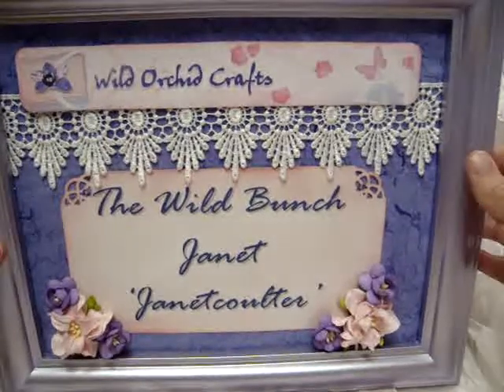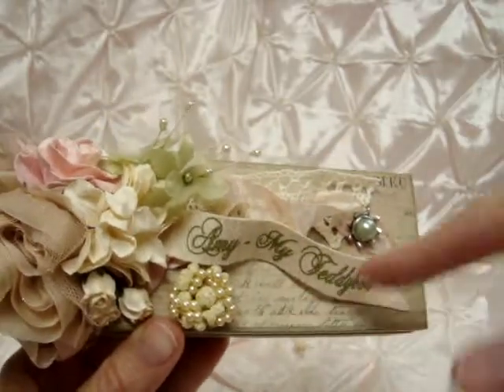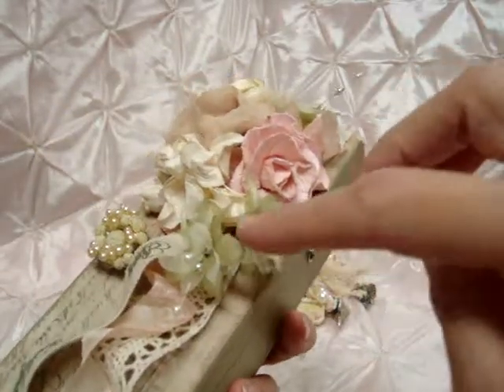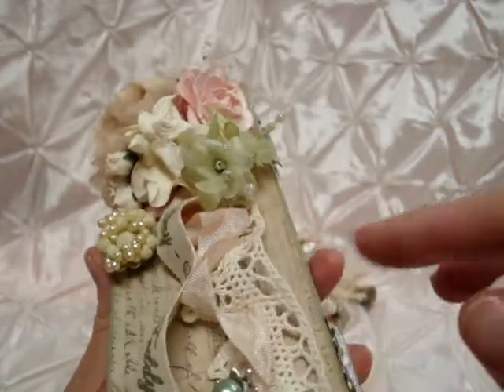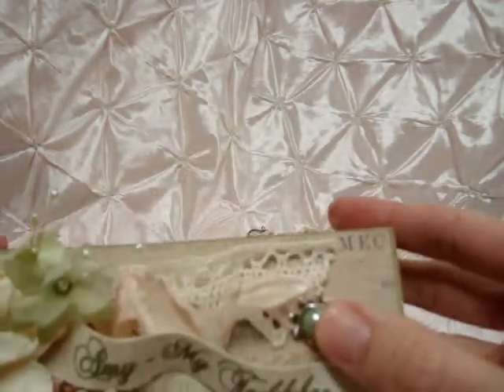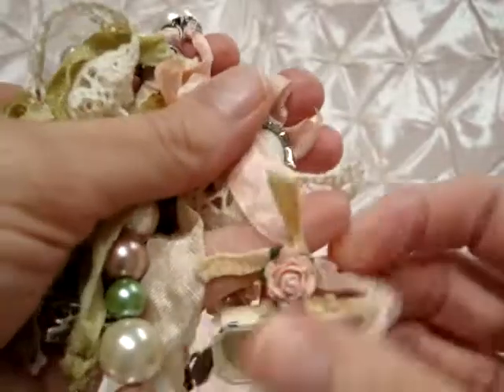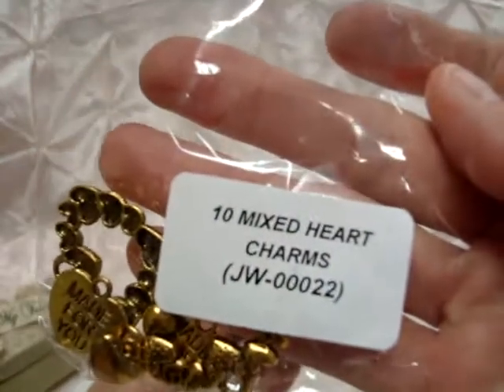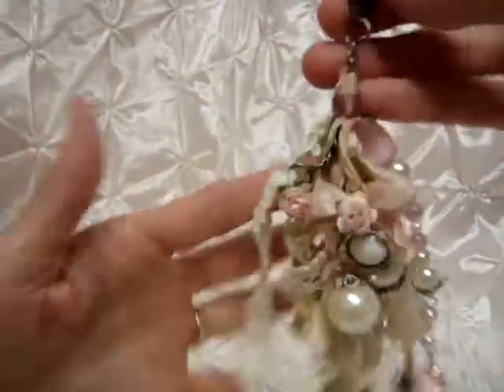Wild Orchid Crafts - Design Team Project - embellished wood box and charm/tassel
Design team project for Wild Orchid Crafts - decorated wood box and charm tassel made out of seam binding, crochet lace, beads and embellishments.

The following Wild Orchid Crafts products were used:
FM-00392 - Pale Pink Curly Wild Roses
FS-00104 - Deep Ivory Small Gardenia Flowers
BUD-136 - Deep Ivory Hip Rosebuds
WD-00009 Deep Ivory Babies Breath Flowers
FM-00319  Small Curly wild Roses
CHT-001 - White Crochet Flowers
LA-00003 - Natural Cotton Lace
LA-00002 - Natural Cotton Lace
EX-00014 Pink Tone Roses 3/8"
SB-00005 - Vintage Seam Binding Ribbon Cream
OZ-00005 - Organza Rose Trim Large - Taupe
JW-00030 - Flower shape Metal Bead Caps
JW-00025 - Flower Shape Metal Bead Caps
JW-00022 - Mixed Heart Charms
JW-00029 - Metal Beac Caps Flower Shape
JW-00010 - Antique Bronze Butterfly Embellishment
BR-00002 - Mixed Color Medium Pearl Brads